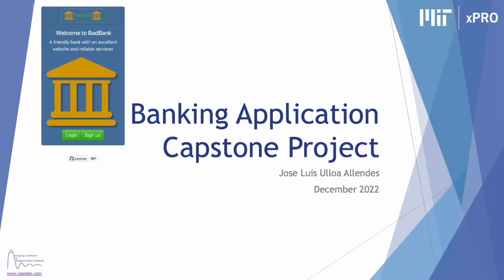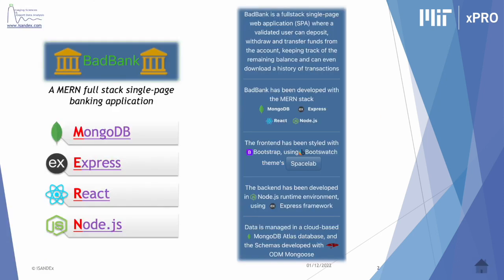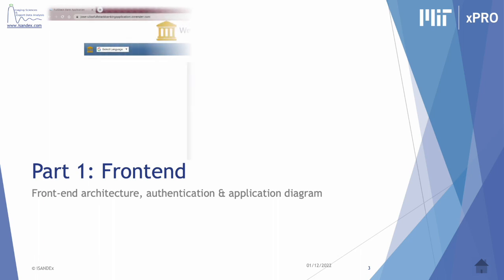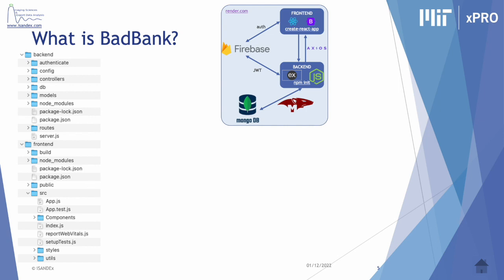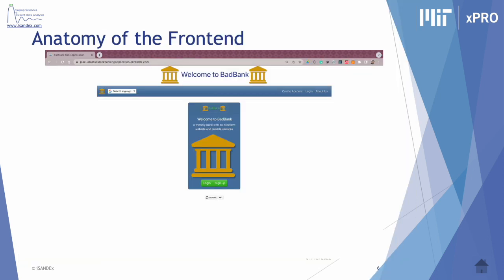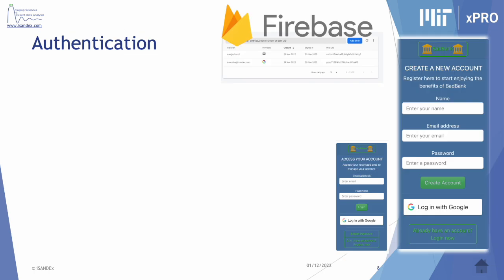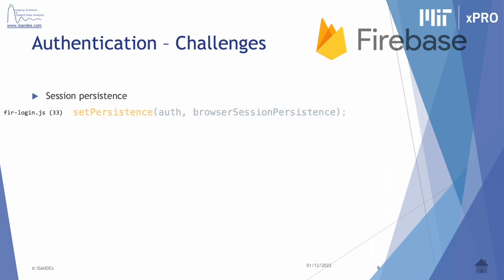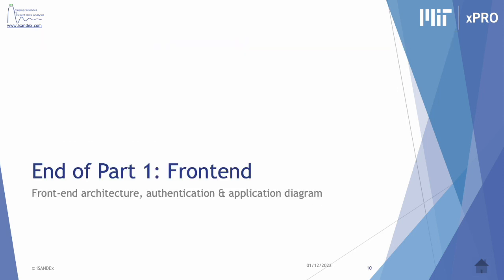Jose Ulloa PresentationVideo1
This is the first video of the series describing the banking application I developed as part of my capstone project for the full-stack web developer certificate at MIT xPRO